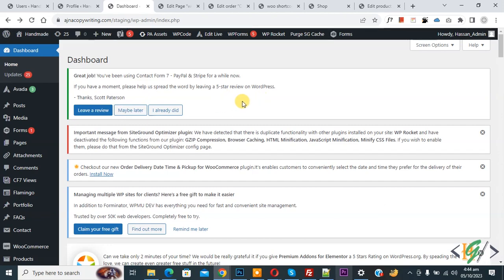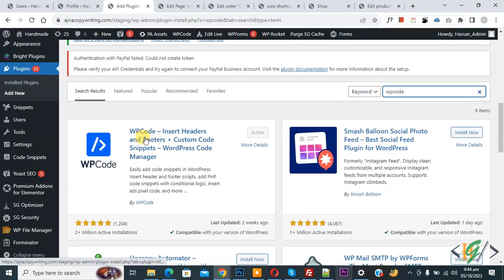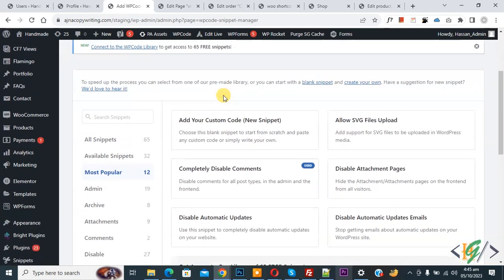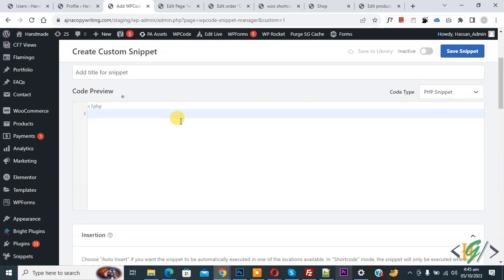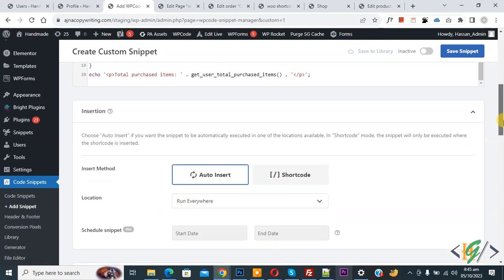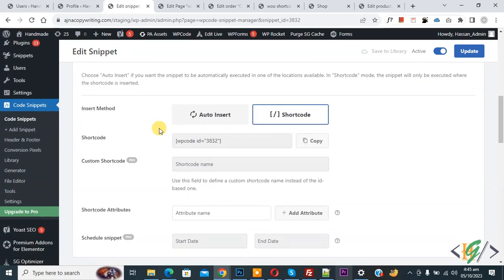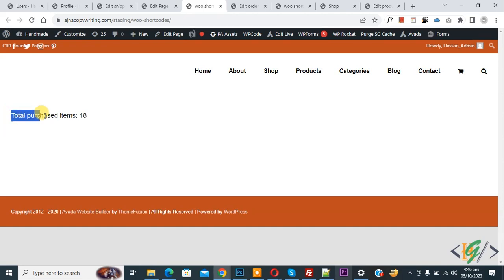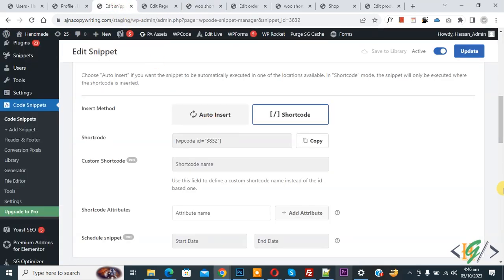How to Get Current User Total Purchased Items Count using Custom Code in WooCommerce WordPress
In this woocommerce tutorial for beginners you will learn how to display current customer total purchased item / product count using custom php snippet in wordpress website. So after adding code you will display purchase products number by customer order using custom shortcode in any page / post location in website.